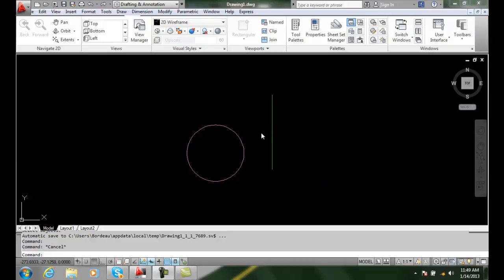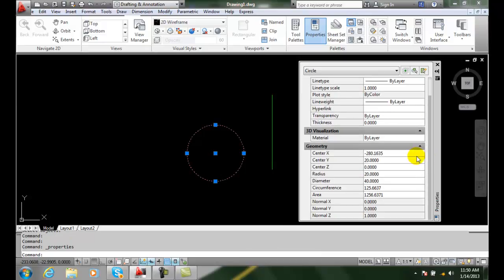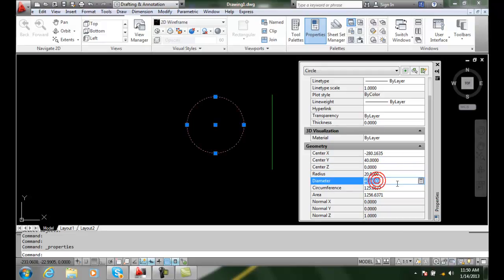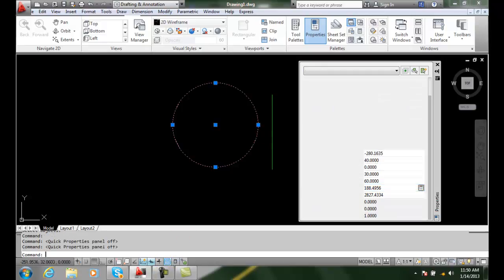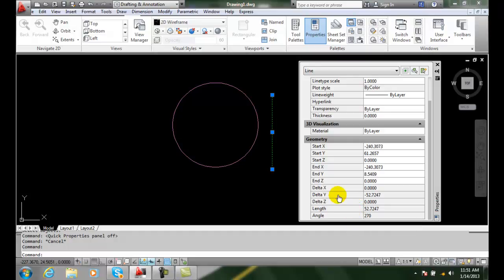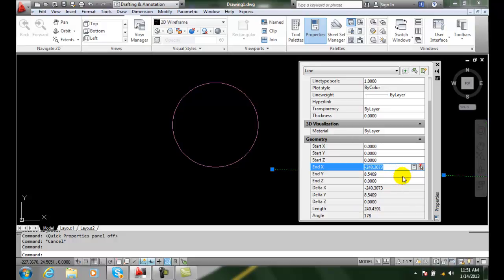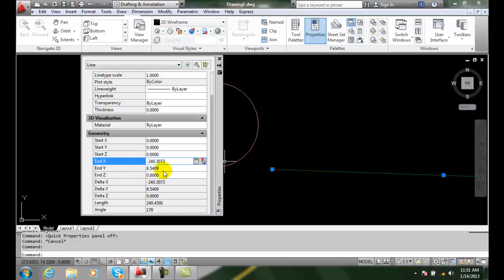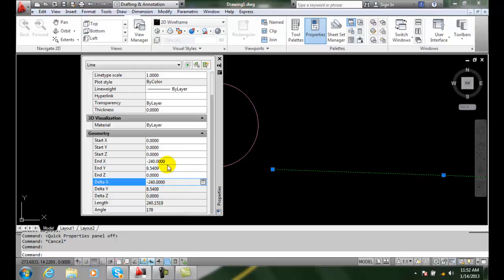AutoCAD II 13-17 Geometry Properties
Grips Properties and Additional Selection Techniques